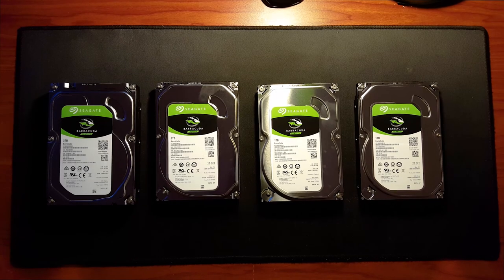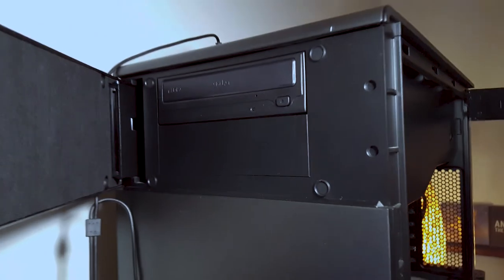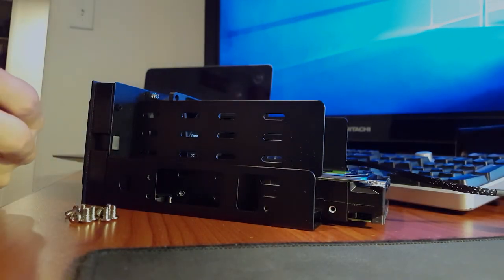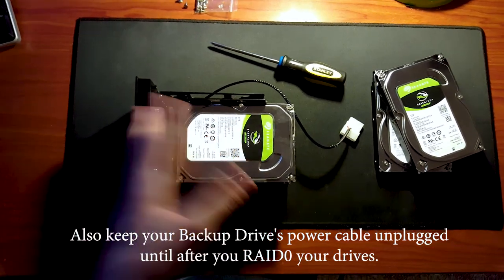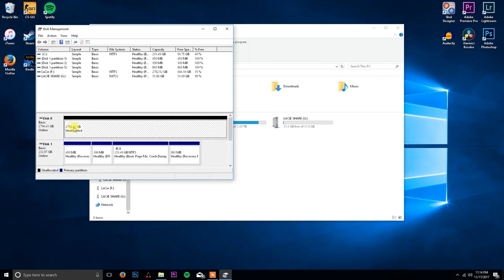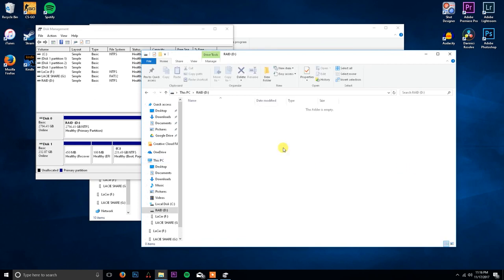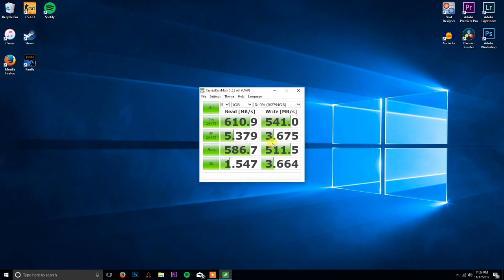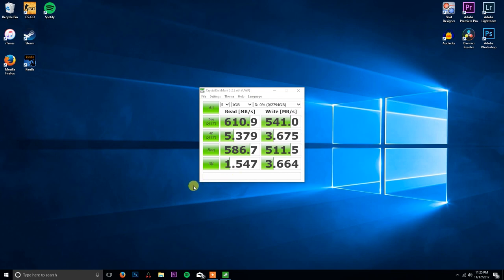RAID0 Setup - How to get SSD Like Performance With HDD's - 3 Seagate Barracudas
How to get SSD like performance from using a RAID0 setup and Hard Disk Drives. This is a great way for video editors to be able to edit 4k raw footage! The drives run surprisingly quiet even under heavy use. They stay cool as well with my setup. The enclosure I used has a pretty loud fan though. I will make another video showing RAW performance after I buy one more drive! BE SURE YOUR MOTHERBOARD IS RAID COMPATIBLE IF YOU WANT TO USE A SETUP LIKE THIS!

SUPER INEXPENSIVE WAY TO GET SSD LIKE PERFORMANCE.
3TB of SSD Like Performance!
3 1TB Seagate Barracudas RAID0 SPEED TEST
READ AND WRITE SPEEDS UP YO 200mbps